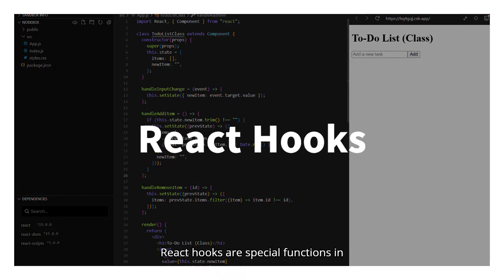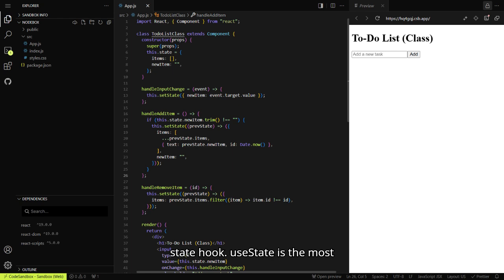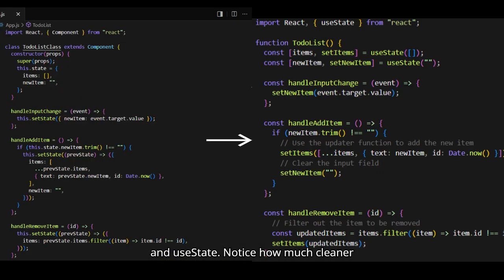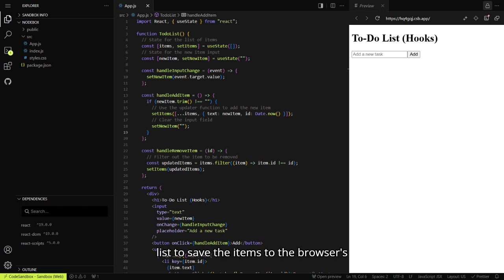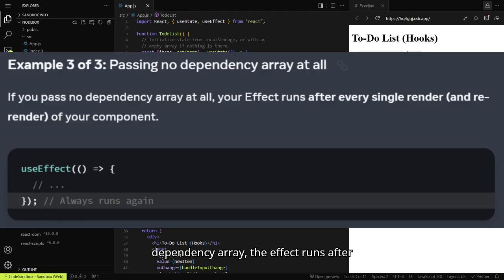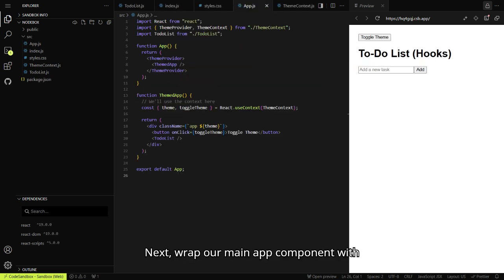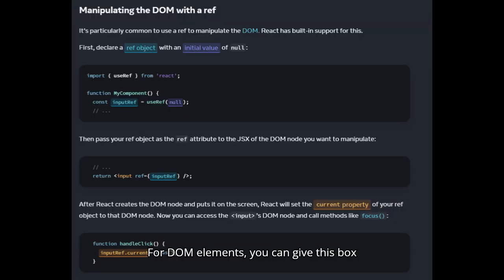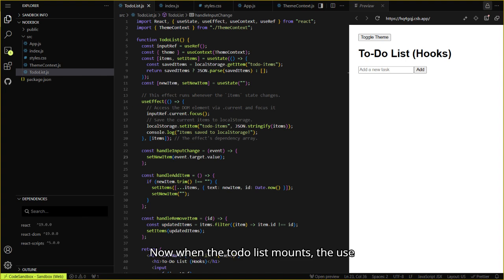React Hooks (useEffect, useState, useRef, useContext)